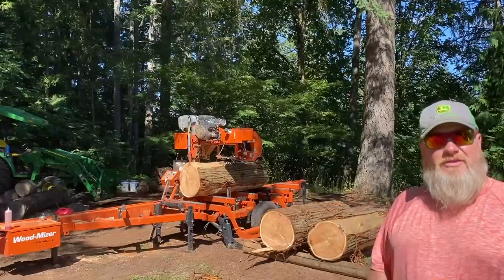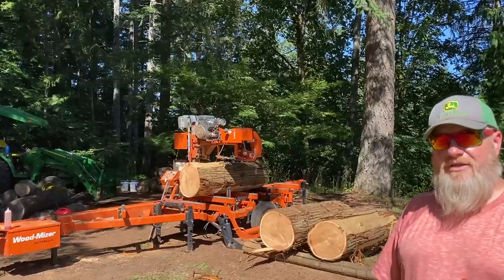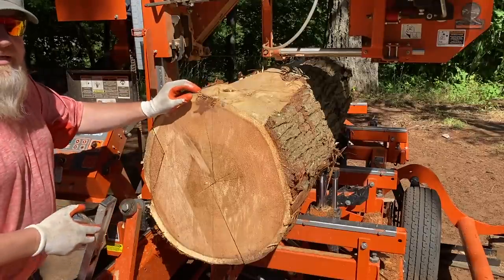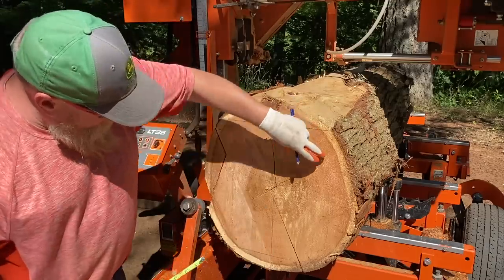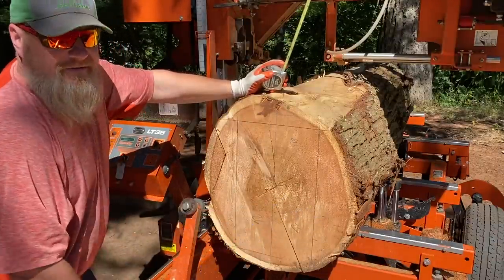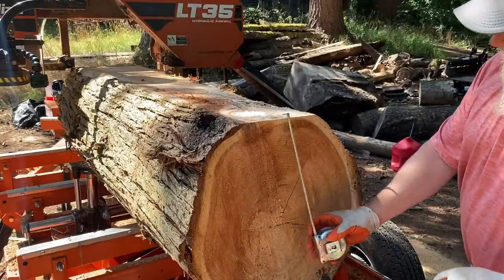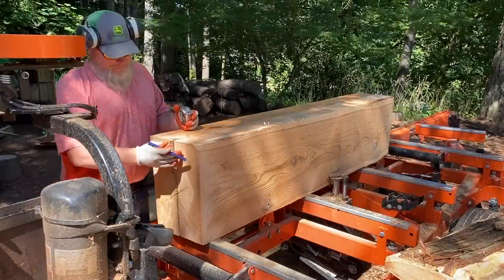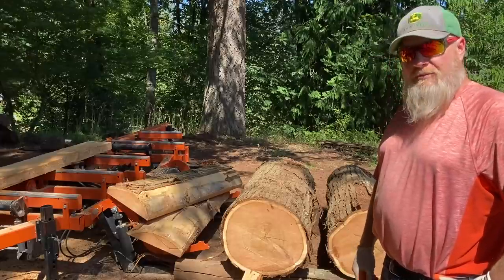Sawmill 101. How I Size Up Logs For The Best Yeild.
This video is about Sawmill 101